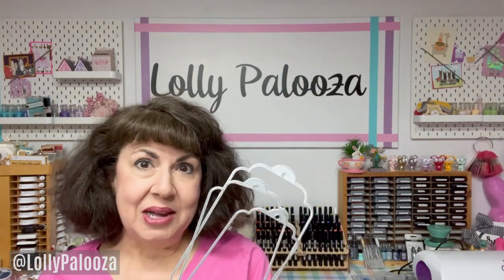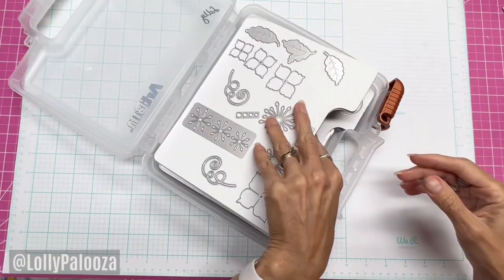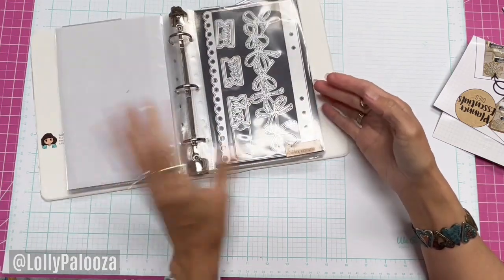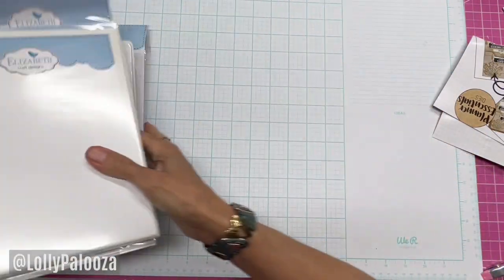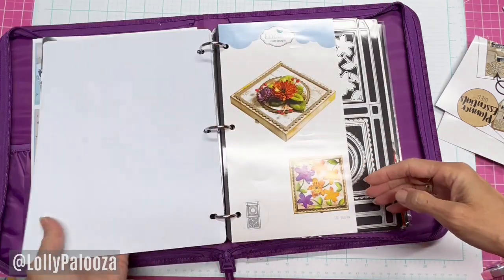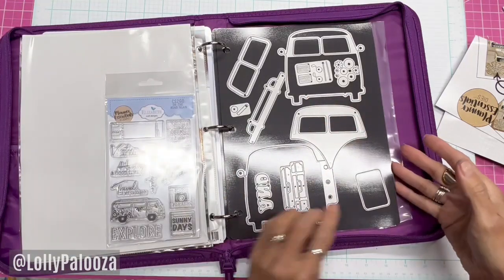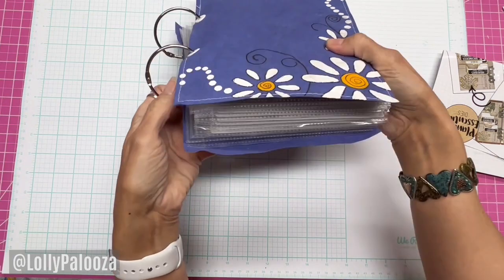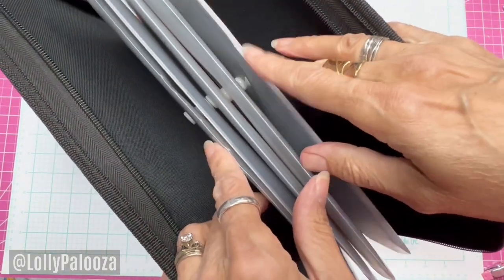Die Storage Ideas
Let's look at the main ways I STORE MY DIES.  I hope some of these ideas can help you!

*ArtBin die box

*half size page protectors